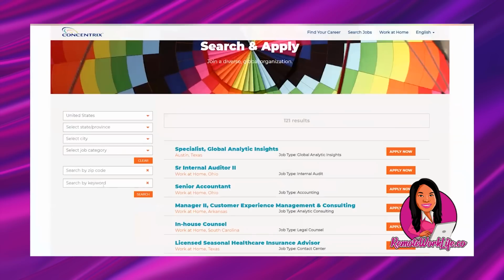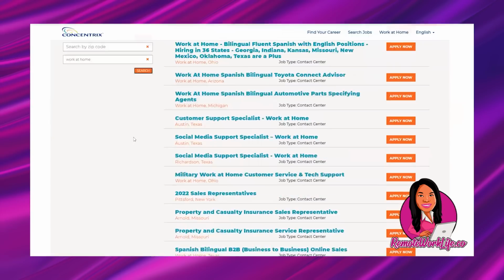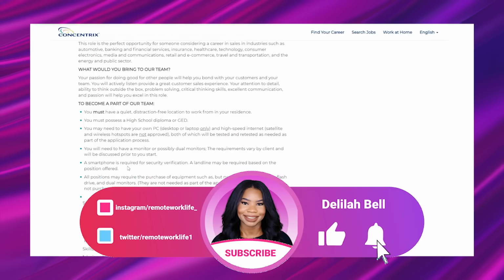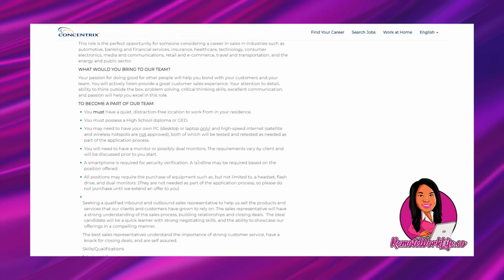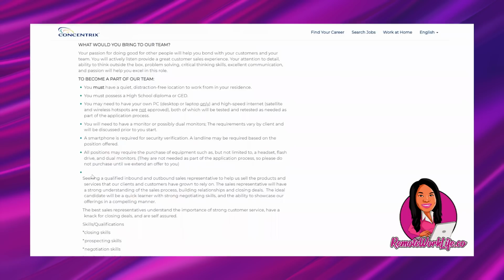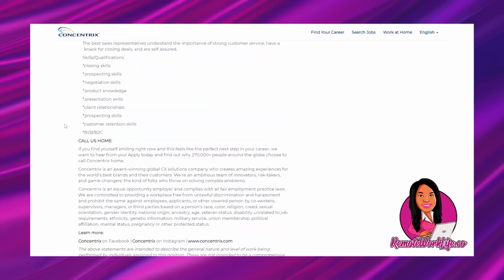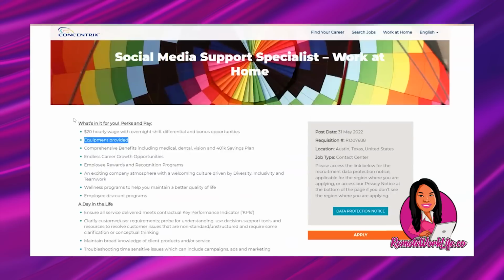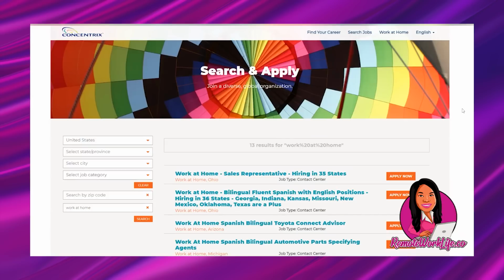$120 PER DAY! NO EXPERIENCE + BEGINNER FRIENDLY! PAID TRAINING, FREE EQUIPMENT | WORK FROM HOME JOBS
Today's HOT leads are work from home jobs from Concentrix. This company hires GLOBALLY for no experience, non-phone, bilingual, and night online jobs. They're always hiring and have new opportunities everyday! These jobs come with benefits, and some include FREE equipment! I wanted to highlight this company as they're great for beginners.

○ 5 Part-Time Online Jobs You'll Actually Enjoy Doing! Make $300 Per Week! | WORK FROM HOME JOBS 2022

// LINKS